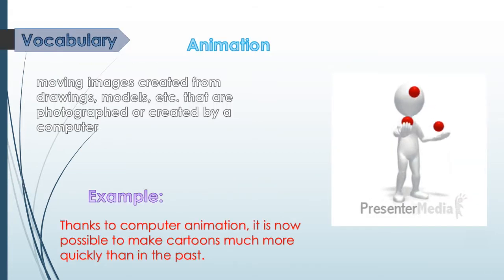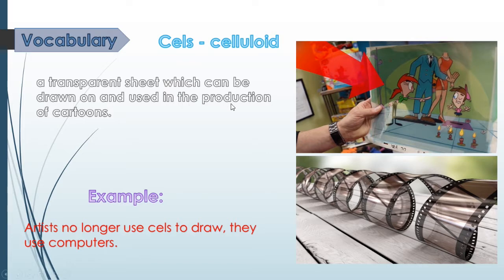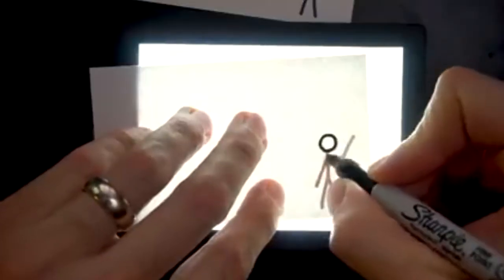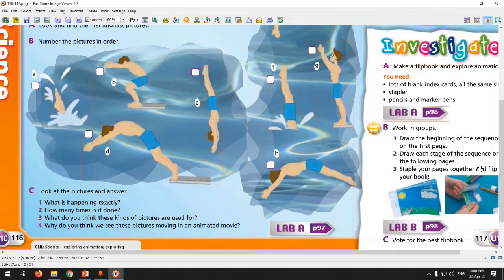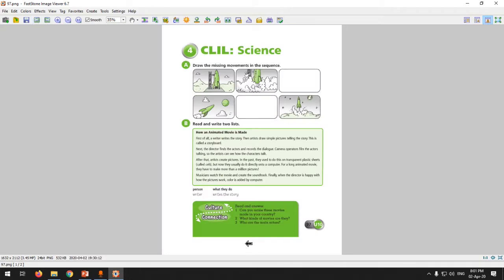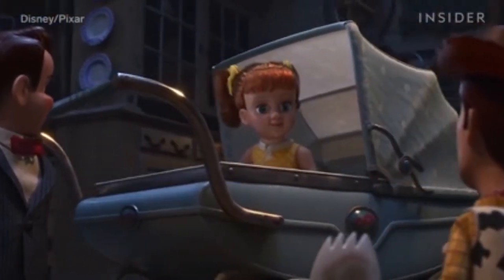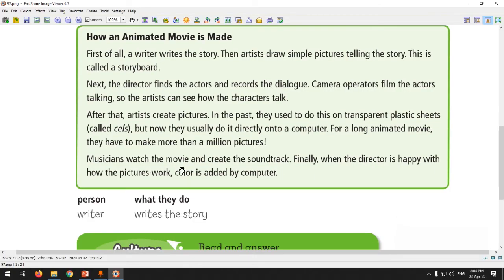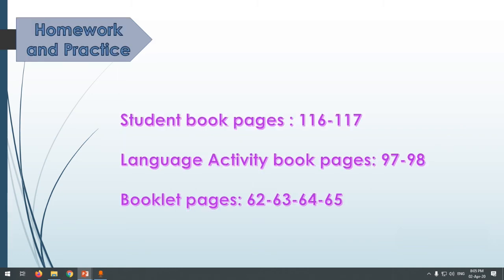Unit 10 Lesson 4-5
Hello everyone this Mr Osama from Al-Mansour Modern School
today's Lesson is ( Unit 10 - Lesson 4/5 ) which is about ( Animations )

you can find the Powerpoint file there with the video
also will be provided with model answers for the homework

there will be quiz added on the assessment section Feel free to download it